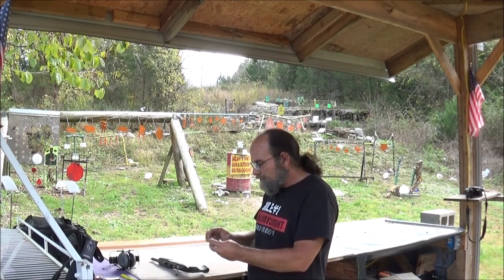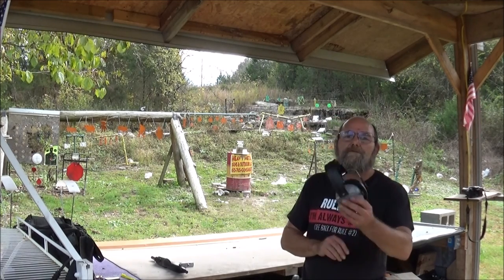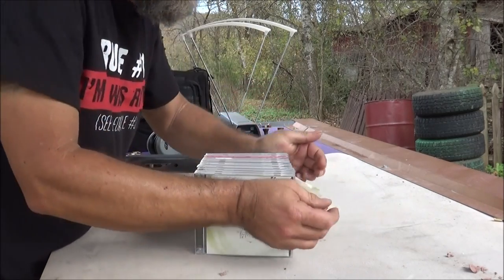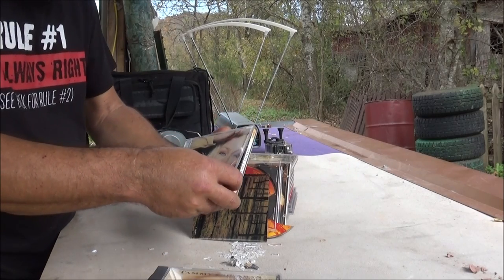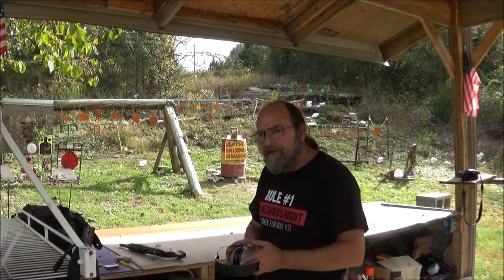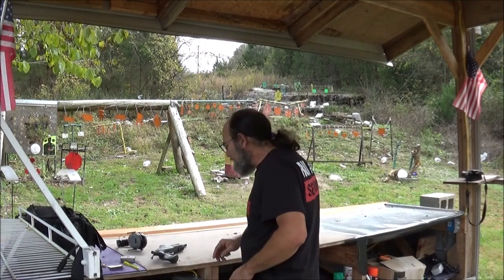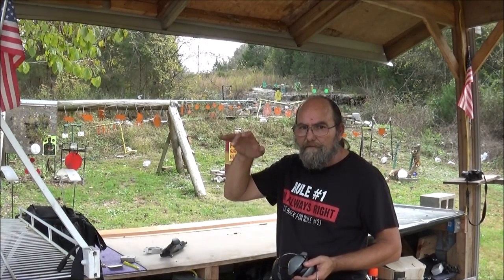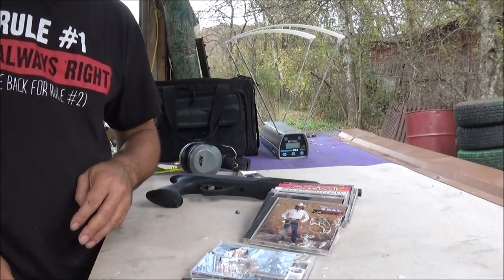How Many CDs 22